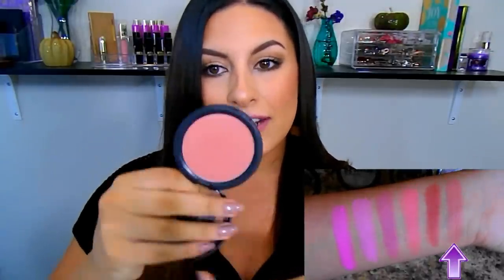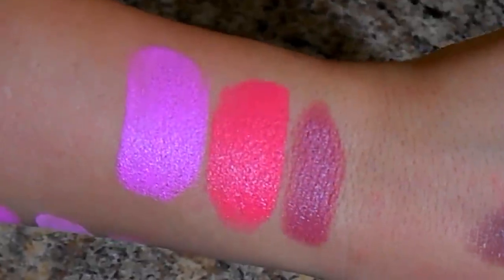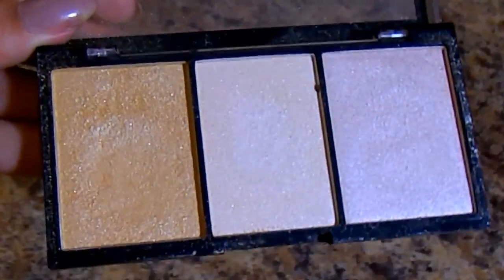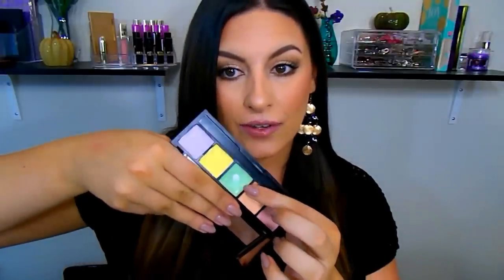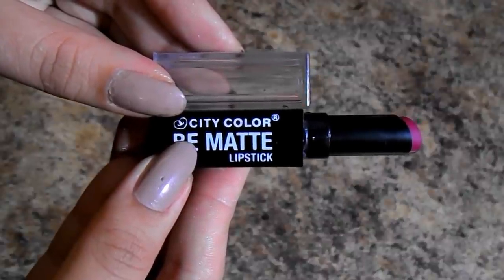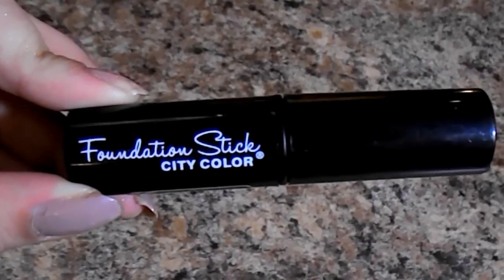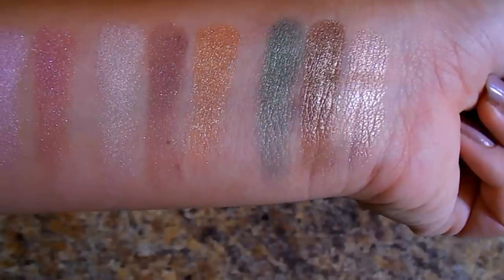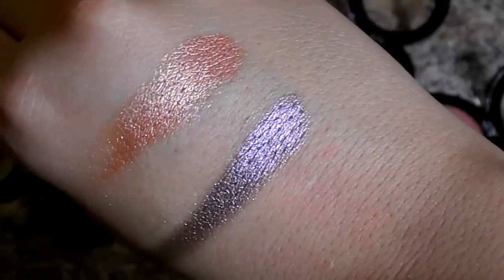Best of City Color Cosmetics║One Brand Favorites (+ Swatches)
Welcome back to another One Brand Favorites! Today we are talking all about City Color Cosmetics. If you are new, this is part of a series where I pick one brand and share all of my favorites from that brand with you! The makeup industry can be so overwhelming so it can be almost stressful when trying to pick out new products to try - I made this series to help break things down for you and make the shopping process more enjoyable and stress-free! I will also take you through swatches of the products I am talking about. I hope that you enjoy this video and I will see you in my next one!

PRODUCTS MENTIONED
-City Color Be Matte Blushes (my favorite shades are Fresh Melon, Sweat Pea & Blackberry)
-City Color Cheek Stains (my favorite shade is Mixed Berry Sorbet)
-City Color City Chic Lipsticks (my favorite shade is The Secret Affair)
-City Color Matt to Gloss (my favorite shade is Mauve Dazzle)
-City Color Shimmer Shadows (my favorite shades are All Eyes On Me & Cheers to Life
-I totally forgot to mention their brush set, but I use their brush set literally every single day - most definitely a favorite!!!

(If you are reading this the month of October, each weekend they are having 50% off a category, no coupon necessary so you can get the 50% and use my code for an additional 10% off, happy shopping!!)

City Color Cosmetics has no idea I am doing this video. Most of the products I use in my videos are purchased myself but there are times that I am lucky enough to have the opportunity to try out products that were sent to me for consideration. That being said, my opinions will always be 100% true -- I am a viewer too and when I watch videos, I want honest opinions about products so I give you my word - I will always be 100% true with you guys!